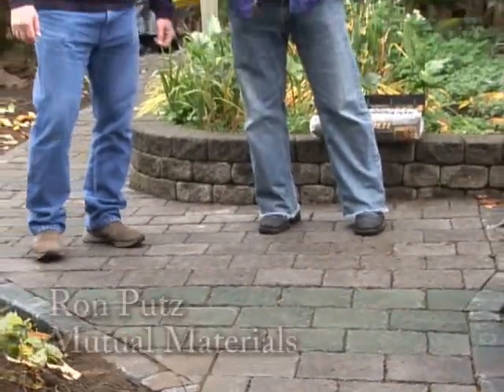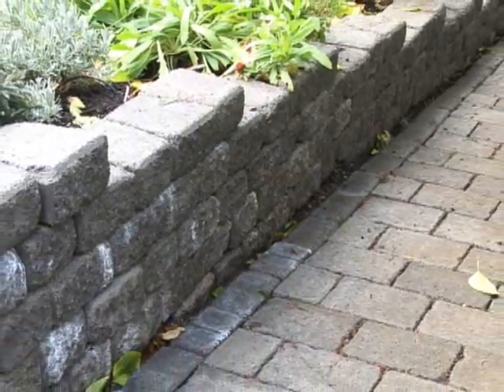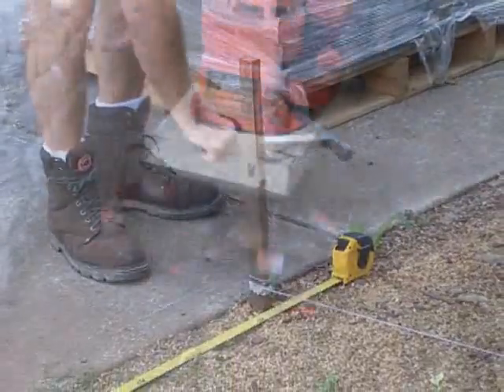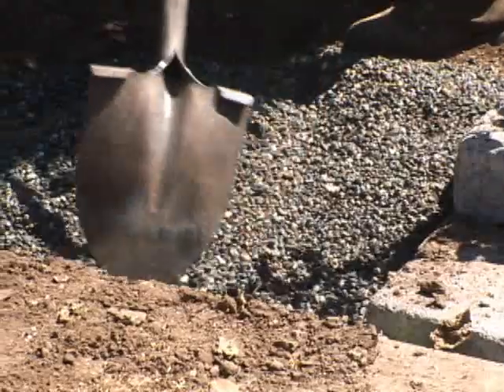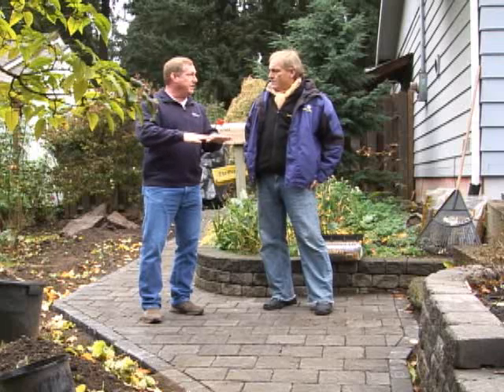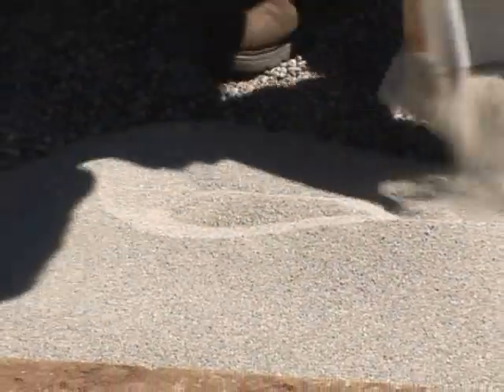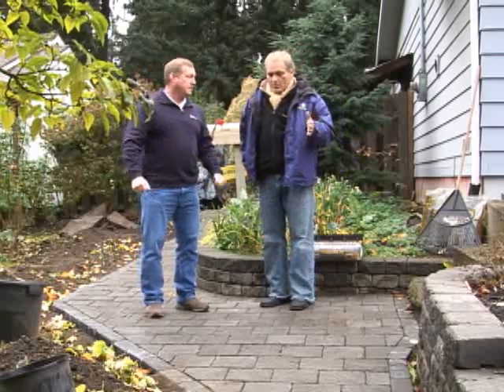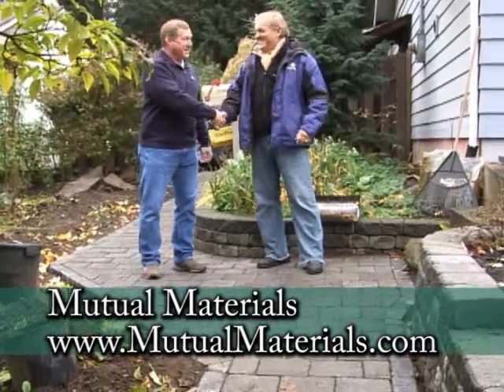Building a garden path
It is easy to build a garden path with these Mutual Material pavers.  We have step-by-step instructions and tips for success